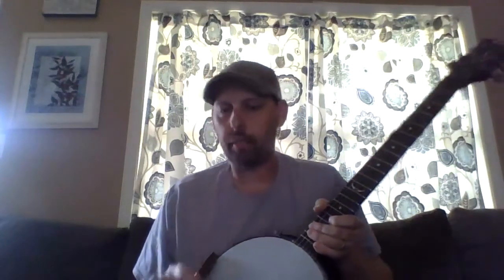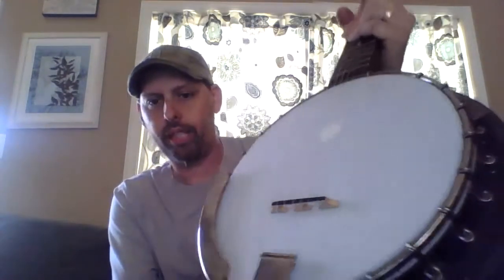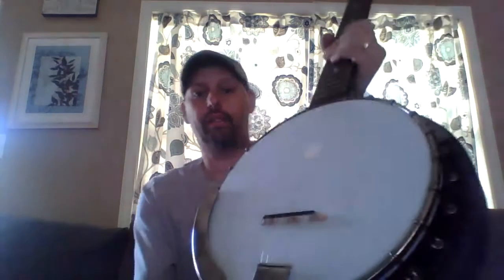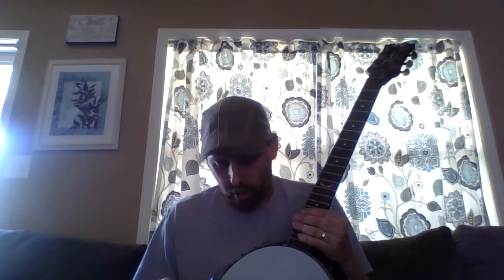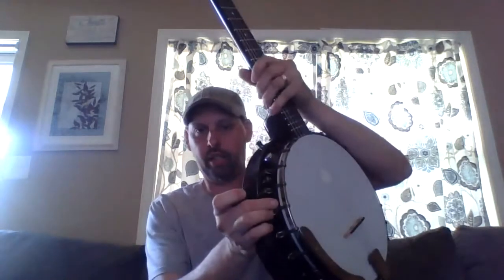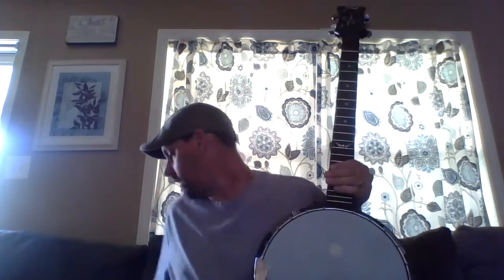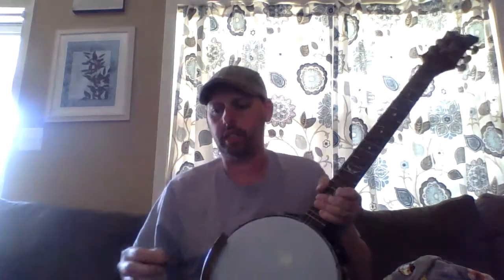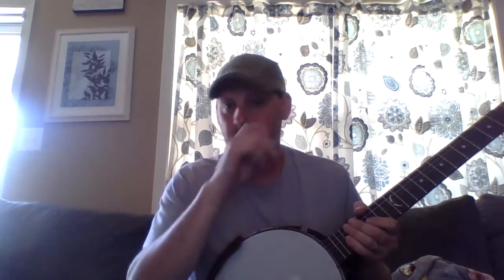Dean 6 String Banjo Review & Demo // Guitjo // Ganjo // Banjitar // Review and Mods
Dean Backwoods 6 String Banjo review and mods. In this video I discuss the Dean Banjo 6 String Guitar Banjo mods and upgrades. I explain how I installed a Piezo pickup and changed the strings to upgrade the Dean 6 string banjo.

I review and explain some mods I performed on my Dean Backwoods 6 String Banjo // Guitjo // Ganjo // Banjitar. All statements are my opinion and should not be taking as fact.

Items Used in the Video:

Dean Backwoods 6 String Banjo.

Not So Slinky Strings

Piezo Pickup

Strap Locks

Banjo Head (11")

Banjo Bridge

For a guitar player looking for that banjo sound. With its familiar guitar tuning, this hybrid 6-string banjo requires no learning curve from guitarists. Fitted with an 11 in. Remo head, Grover tuners, 25 in. scale length, and 1-3/4 in. nut width, you'll be a-pickin' and a-grinnin' with the Dean Backwoods 6 Banjo in no time!

Dean Backwoods Banjo Features:

Body:
    Body Material: Mahogany
    Top Material: Remo Head 11 in. Clear
    Guitar Finish: Classic Black
    Top Contour: Flat Top
    Binding: None
    Orientation: Right Handed

Neck:
    Neck Shape: C
    Construction: Bolt-On Neck
    Neck Material: Mahogany
    Fretboard Material: Rosewood
    Inlays: Pearl Dot
    Scale Length: 25-1/2 in. (648 mm)
    Frets: 21
    Fretboard Radius: 16 in. (406 mm)
    Nut: Polymer (Plastic) (OEM)
    Nut Width: 1-11/16 in. (43 mm)
    Truss Rod: Dual Action

Other:
    Hardware Color: Black Chrome
    Bridge: Banjo Graphite
    Tuners: Sealed Die-Cast
    Knobs: Dome Black Chrome
    Strings: Olympia (.010–.052)
    Country of Origin: China
Flesh Pot Music (Christopher Ellis) is a channel focusing on music, praise, worship and instruments located in the Nashville TN region. I am a Christian Bass, Guitar, Mandolin, Ganjo and Acoustic Guitar player for 25 years.